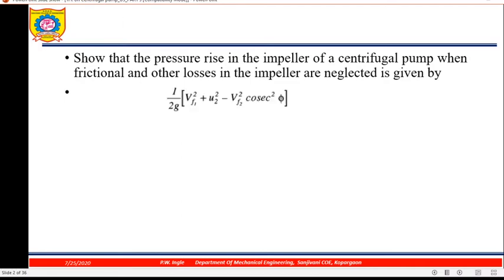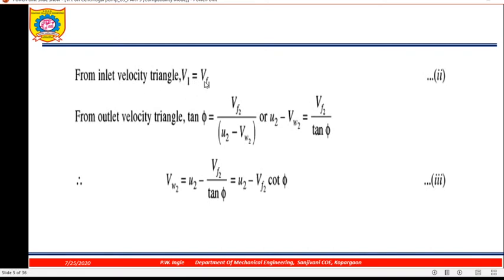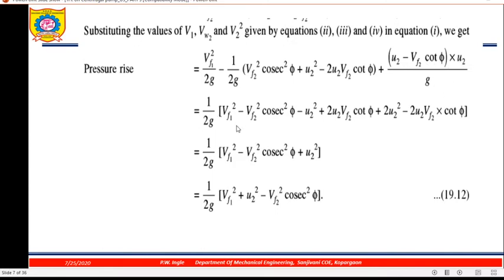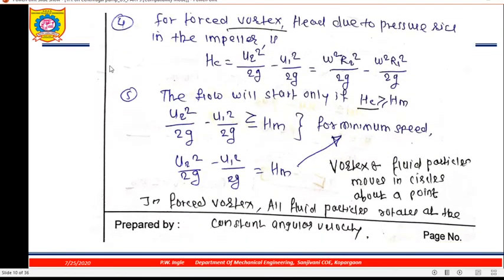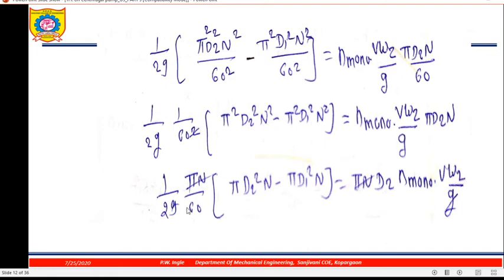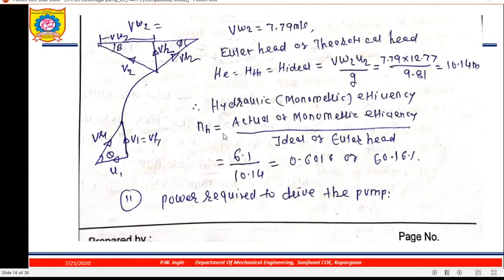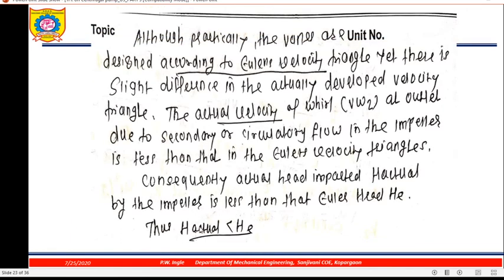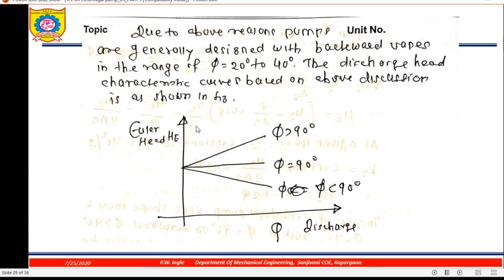Th Centrifugal Pump U5 PART 9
This video covers important theory on Centrifugal pump